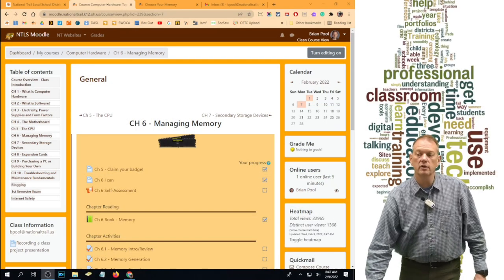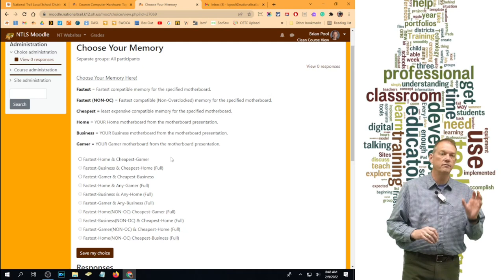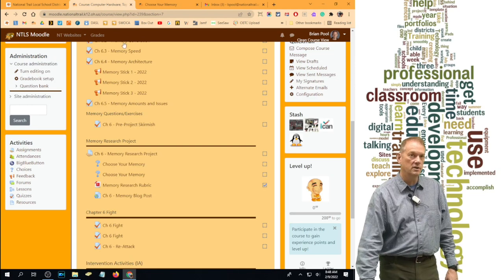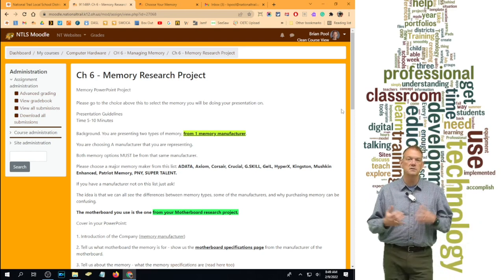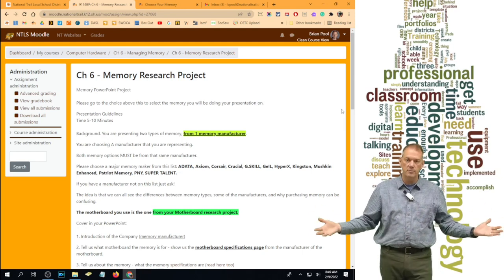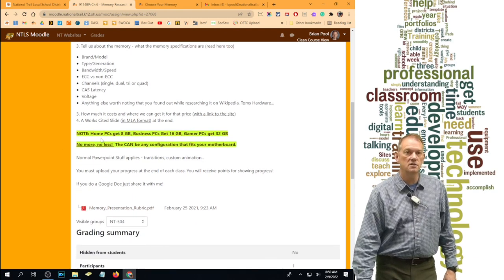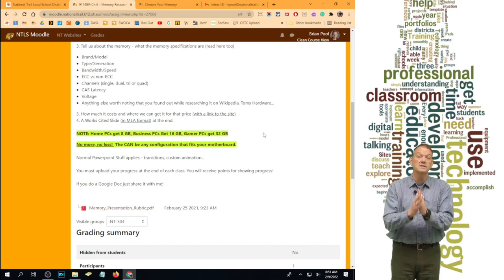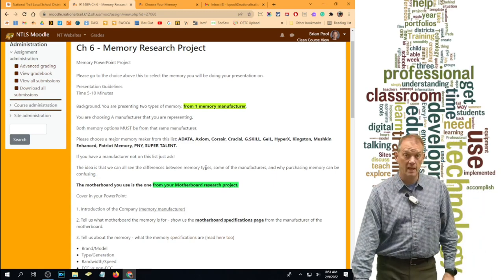CH 6 Memory Project Overview